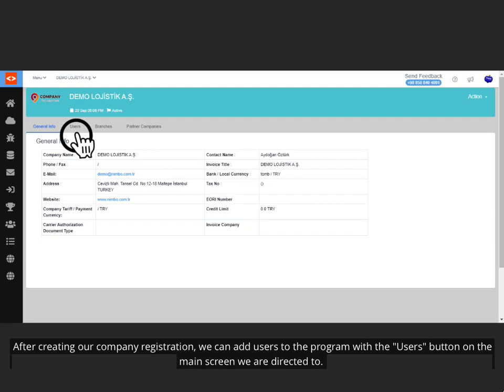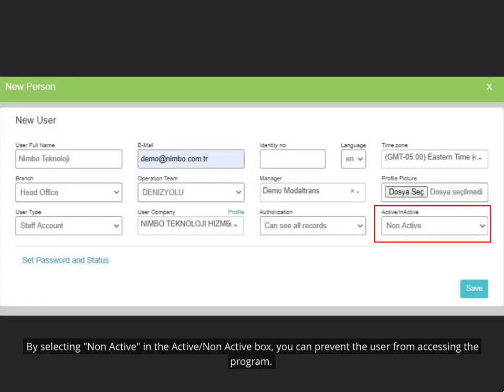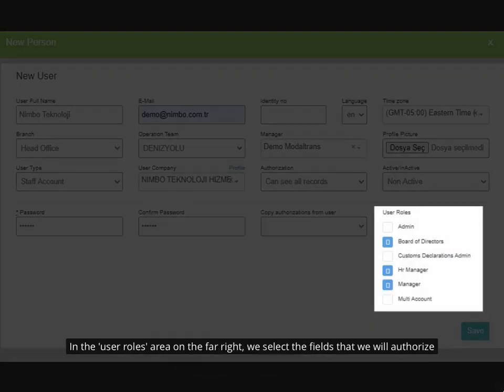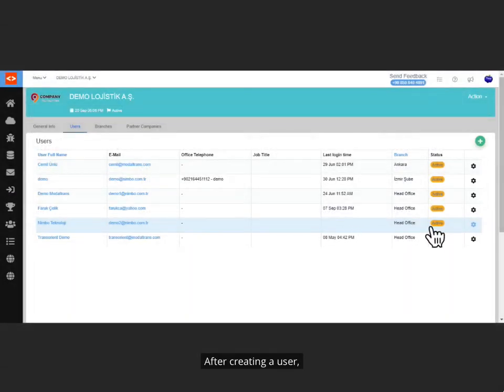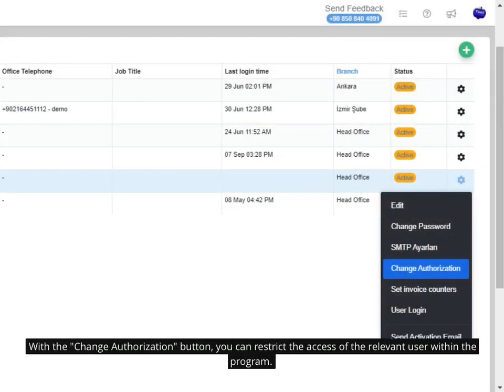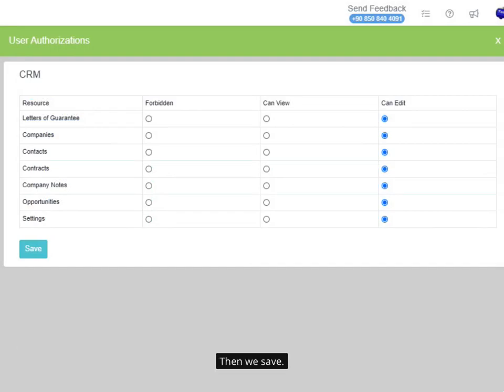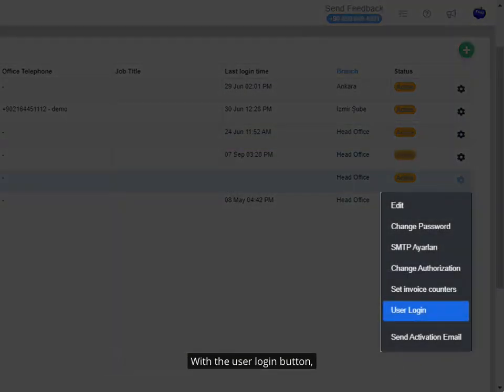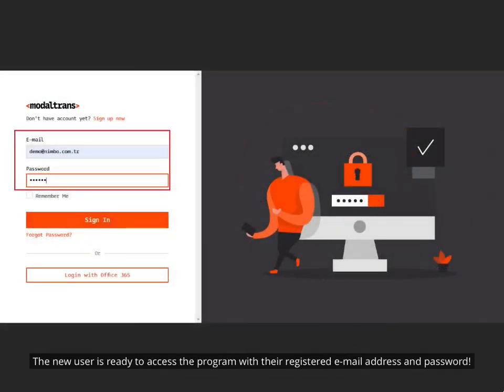MODALTRANS- How Users Are Defined?